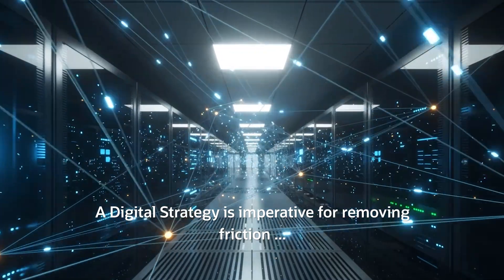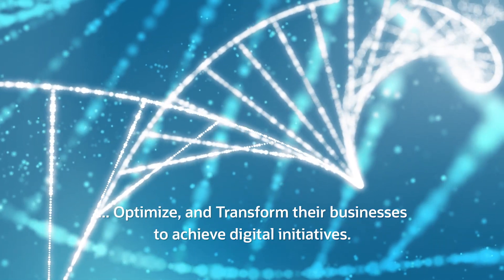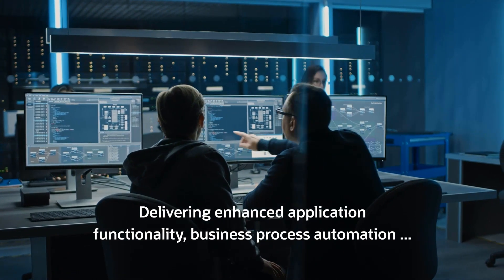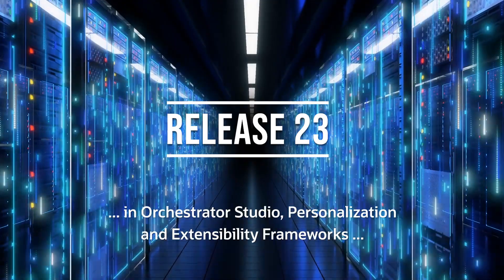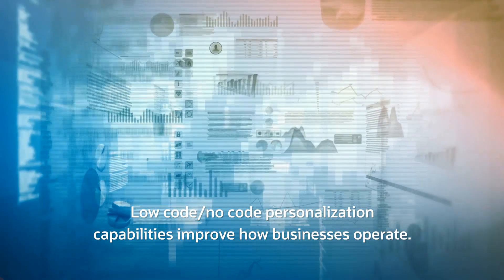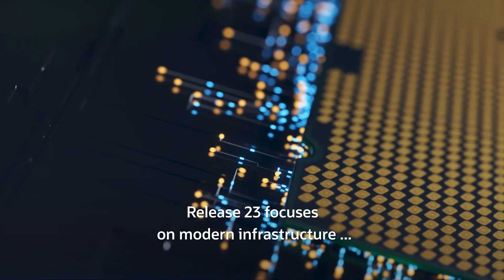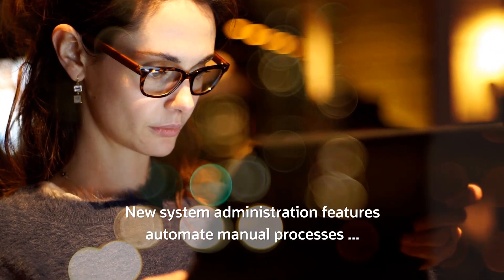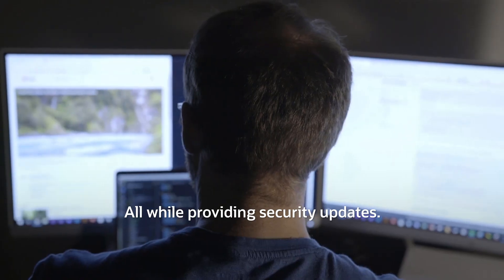JD Edwards EnterpriseOne Release 23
EnterpriseOne Release 23 is your Digital ERP release, delivering innovation that automates, optimizes, and transforms business processes and represents Oracle's continued investment that furthers your organization's digital transformation.